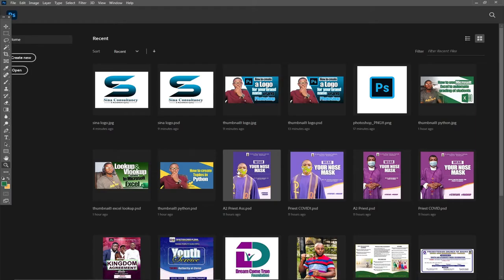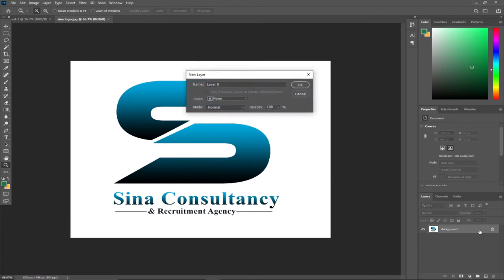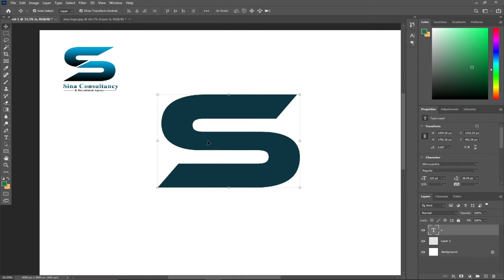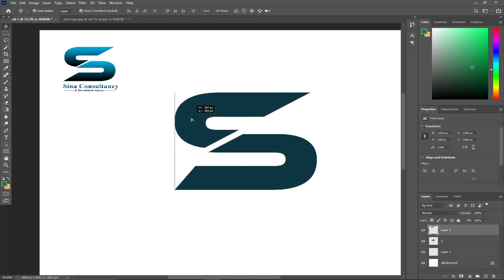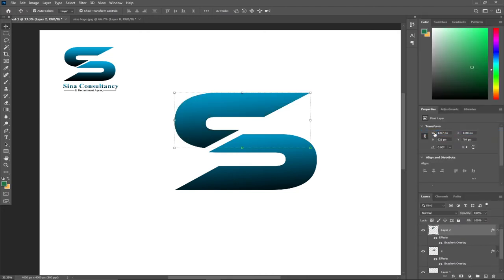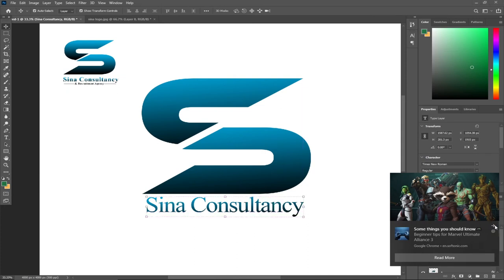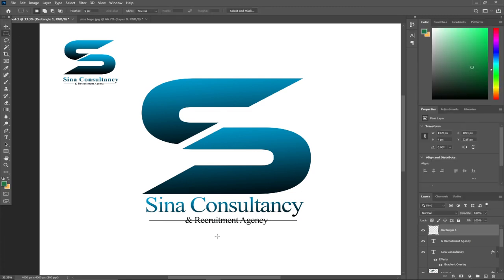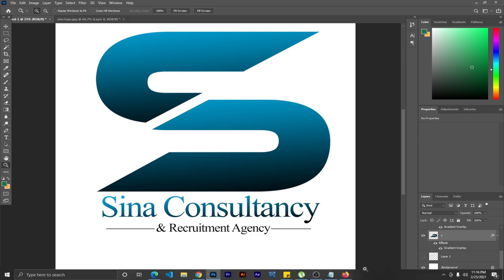How to design logo with photoshop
In this lesson, you will learn how to create a unique logo for your brand using adobe photoshop.